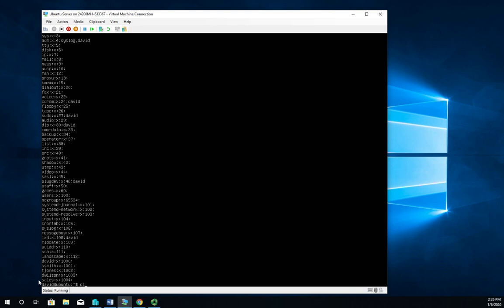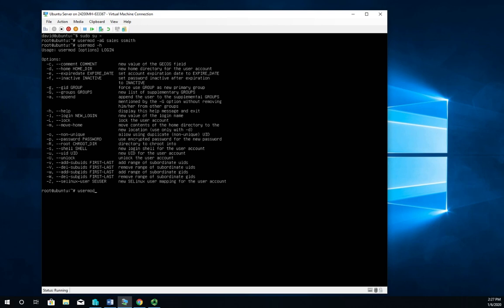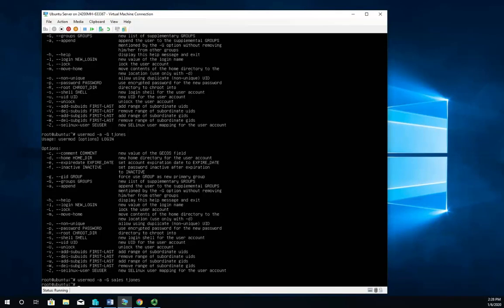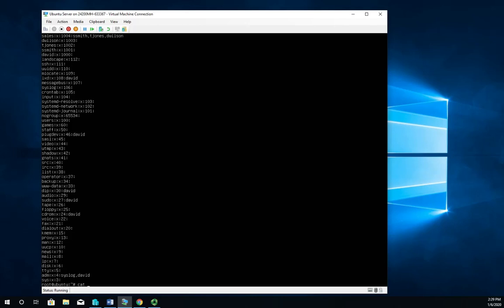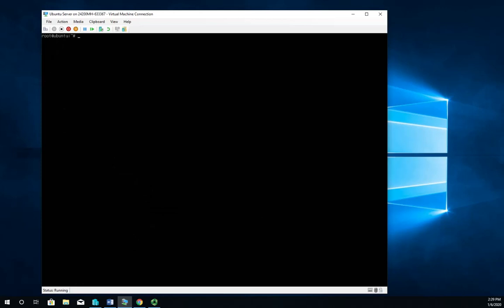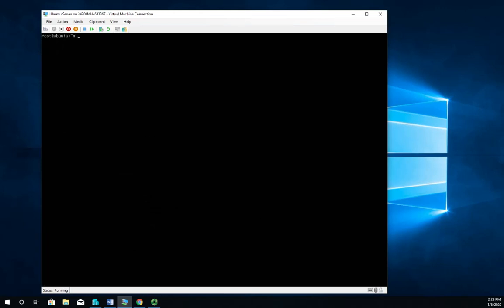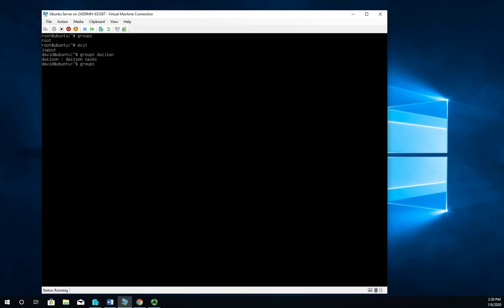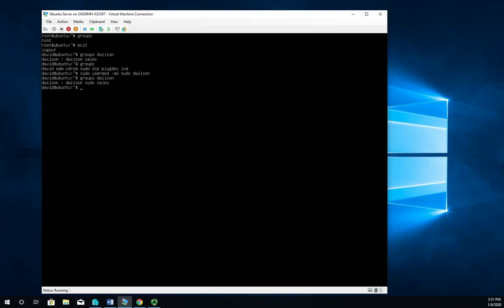Working with Groups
Working with groups and group membership in Ubuntu Server